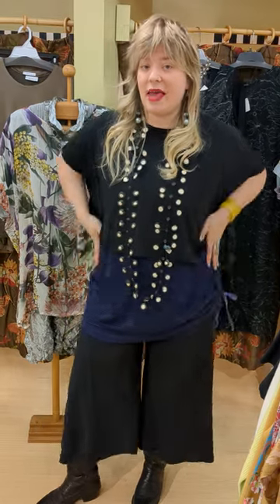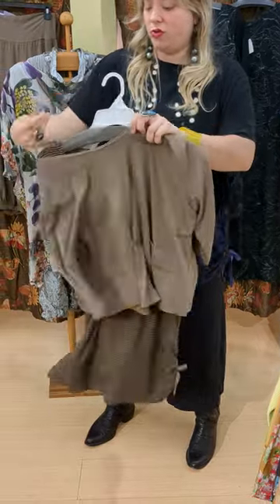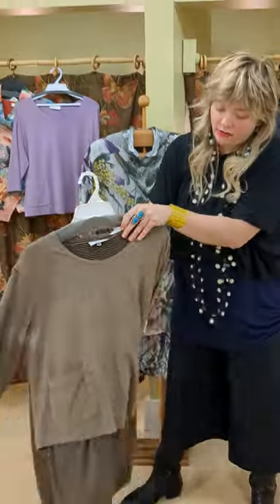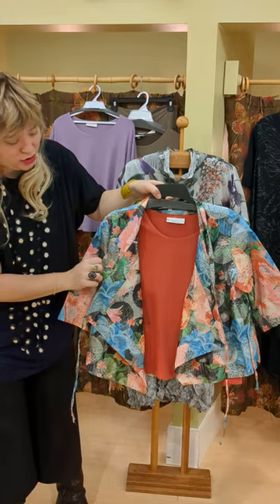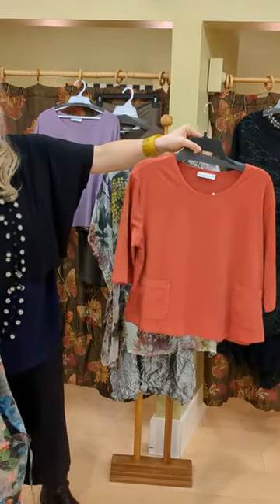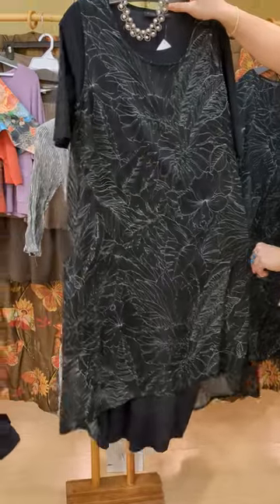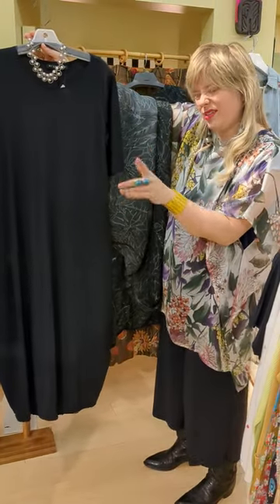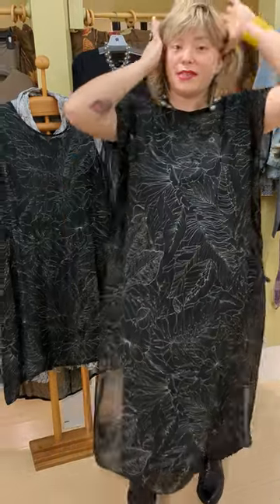Marigold Minute with new Bryn Walker Spring 2023